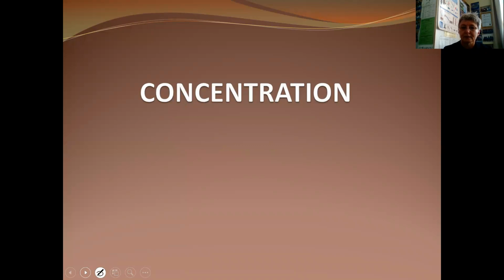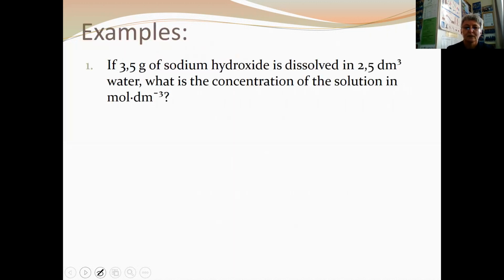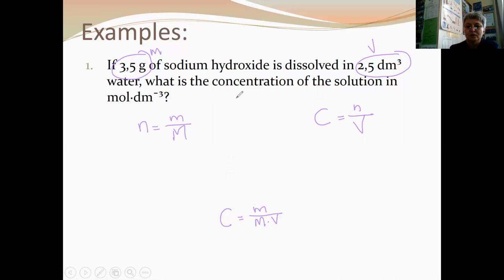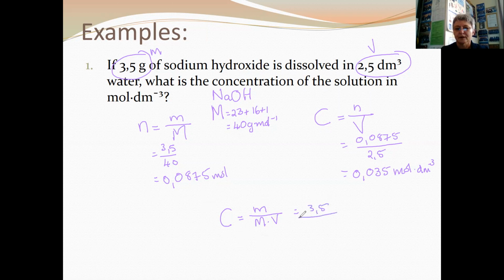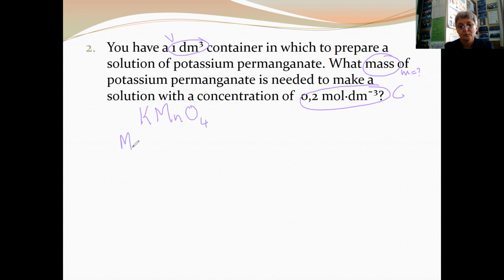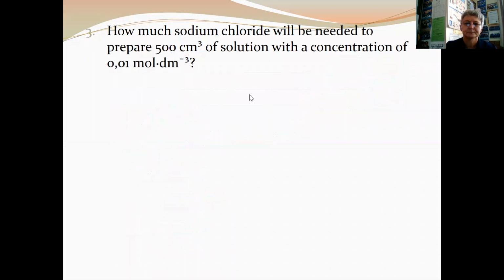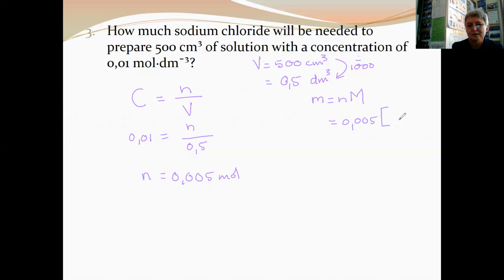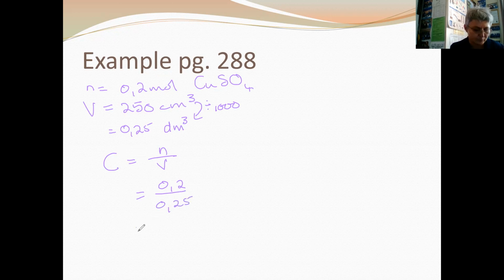Gr 10 Concentration calculations Lesson 10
Introduction and different calculations envolving concentration of solutions